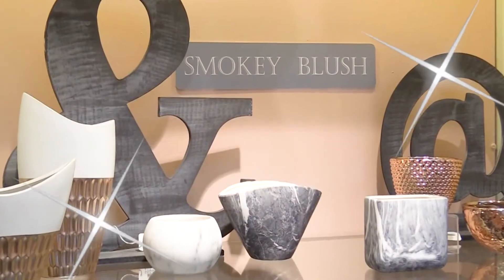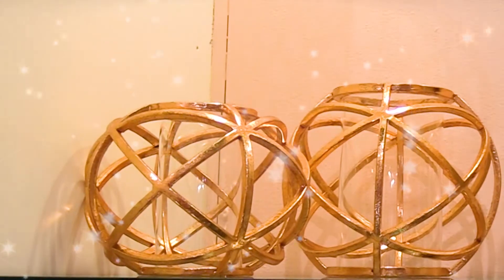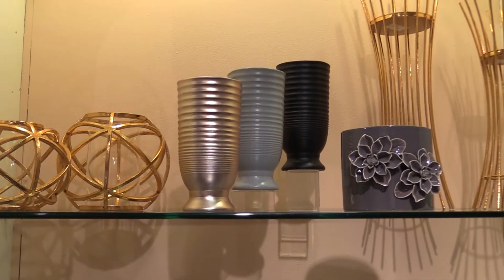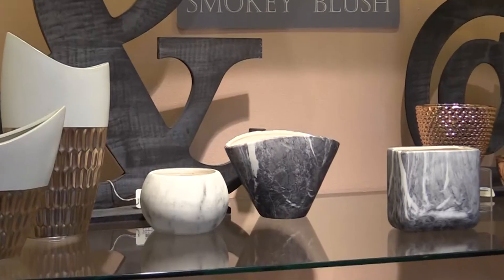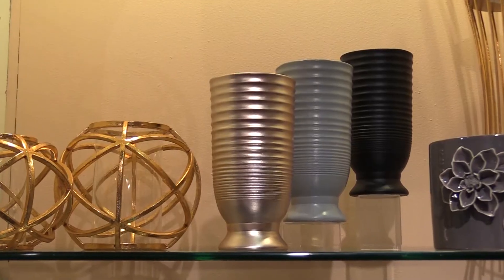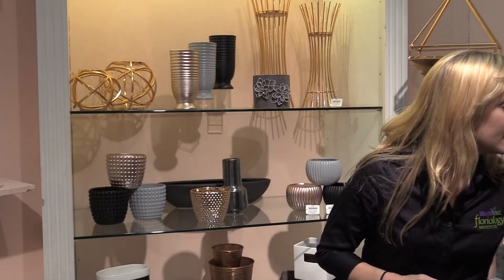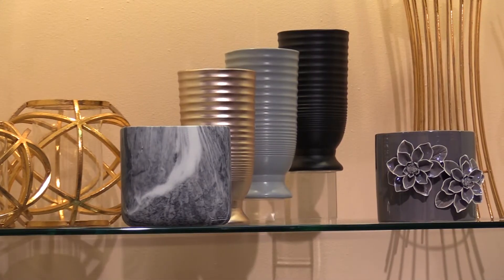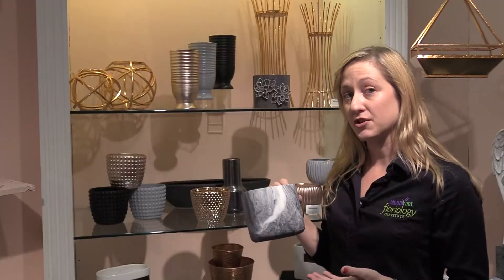Smokey Blush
Smokey Blush features warm metals (like rosegold & copper), paired with trendy marble accents. There's also a variety of finishes and textures that can easily be mixed and matched to create visual interest. Lush garden roses and crisp dusty miller flowers serve as overall inspiration for this theme. Touches of galvanized metals have added a bit of the opposing rustic element. Our trend-forward metallic hanging containers also create a clean, contemporary look to any room or arrangement, regardless of the style. No doubt about it, Smokey Blush is a bold, beautiful, must-have trend to add to your story line.